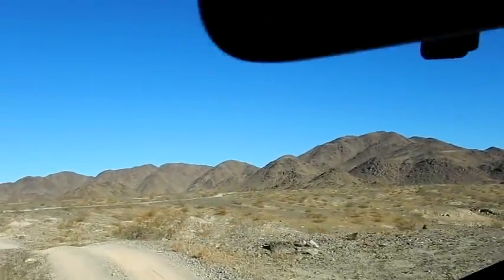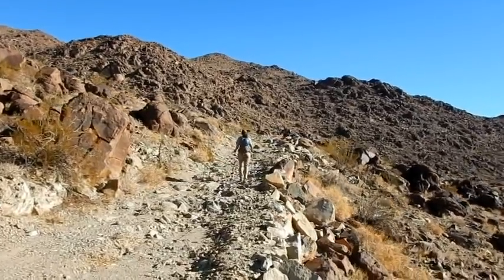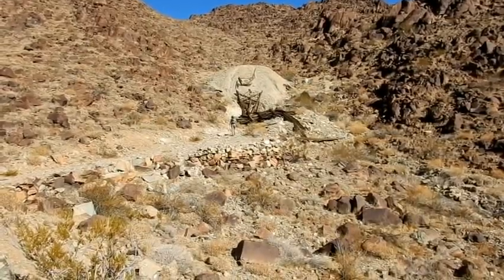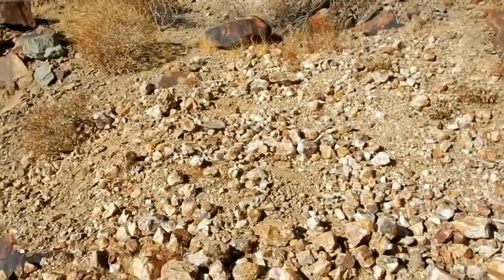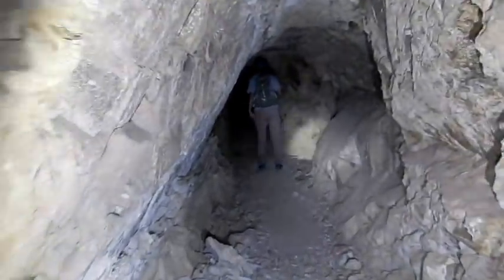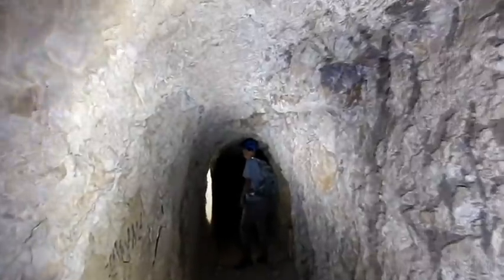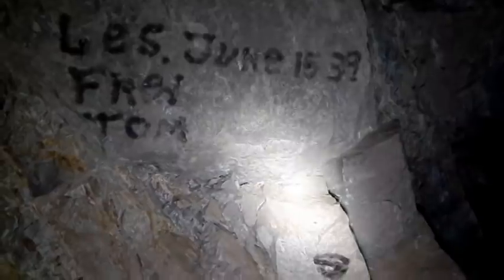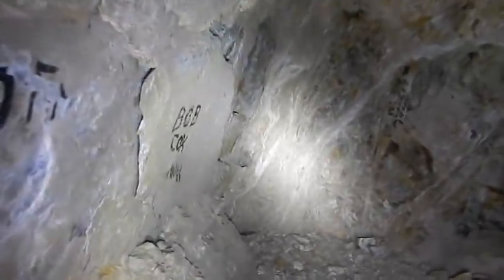Long Ladders and Miners Graffiti in the Abandoned Treasury Mine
For this abandoned mine exploration, we take a Jeep ride on a 4x4 trail, as far as we could comfortably go, then we hiked the rest of the way to the Treasury Mine. Once at the mine, we find a collapsed ore bin and a nicely timbered portal. Once inside the portal, we made our way to an open stope, with many stulls, and further on, we found loads of miners graffiti lining the walls of the drift. We found a winze shaft with a ladder system, which I used to climb down to a lower drift level. After I explored the lower level, we finished the underground exploration by checking out a crosscut, which we passed by on the way in. This was a gold mine, and judging from the graffiti, it was last worked in the late 1930s. All in all, it was a very fun explore, and we hope you enjoy the video.